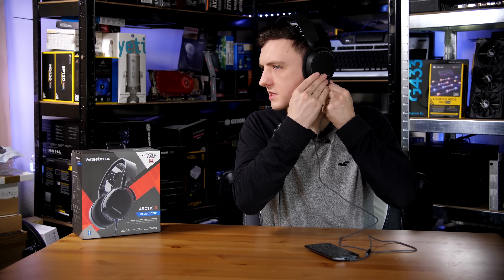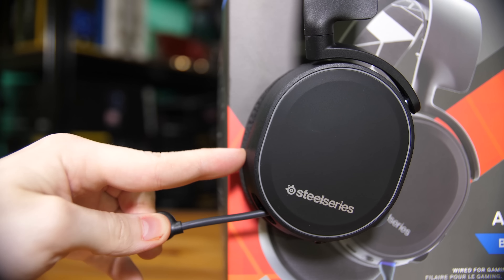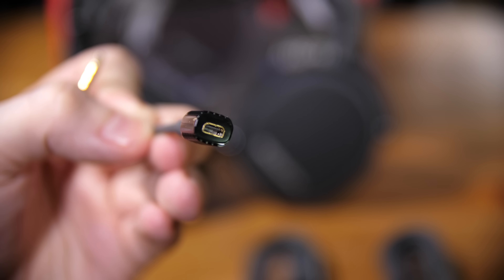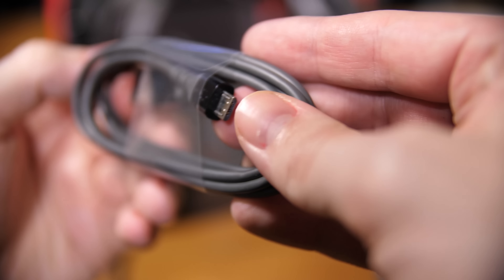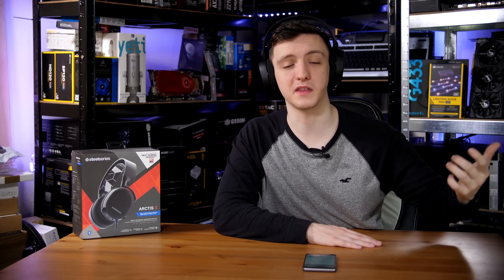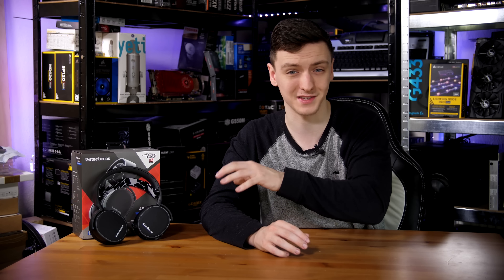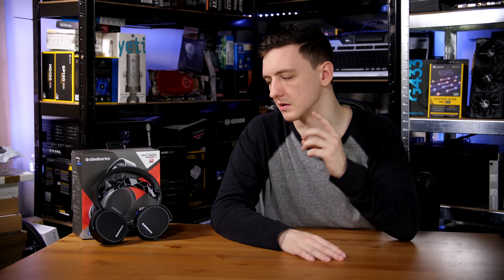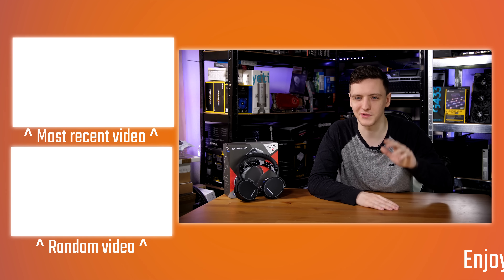Steelseries Arctis 3 Bluetooth Review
This wireless gaming headset from Steelseries is pretty interesting - with it's bluetooth connectivity and rather high pricetag to match. Is it worth your money though? Let's take a look.
Products shown provided by: Steelseries